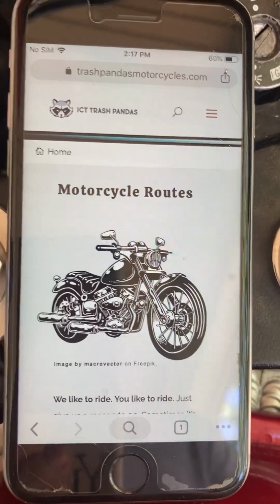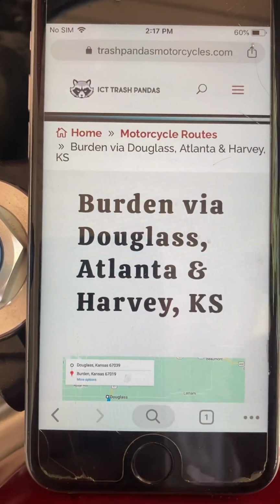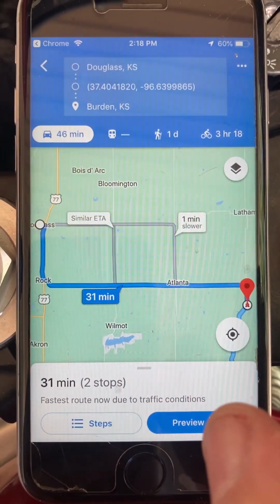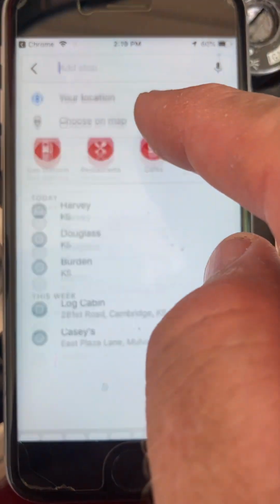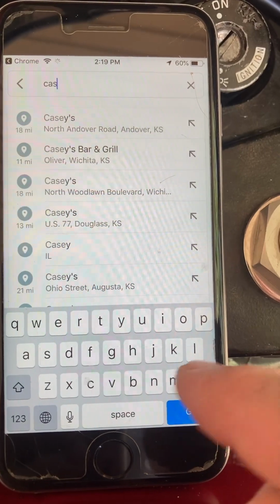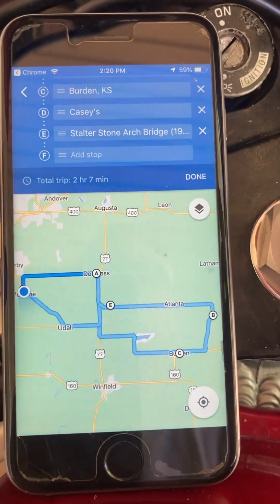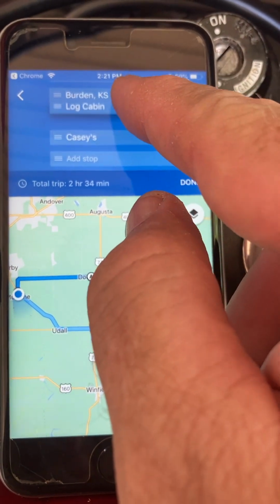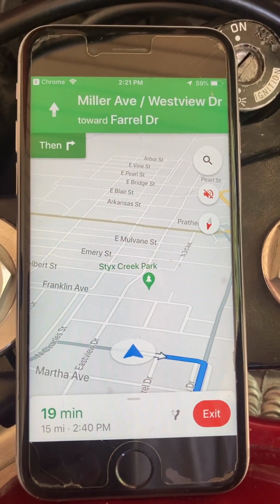How to Use & Edit Routes on ICT Trash Pandas Web Site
A video which shows how to load the routes on the ICT Trash Pandas web site into Google Maps on cell phones and use Google's navigation and how to add points of interest to the routes. Works great for riders with bluetooth headsets. Please ride responsibly.